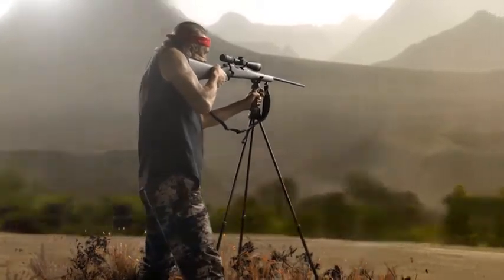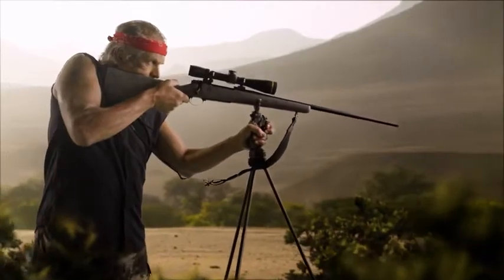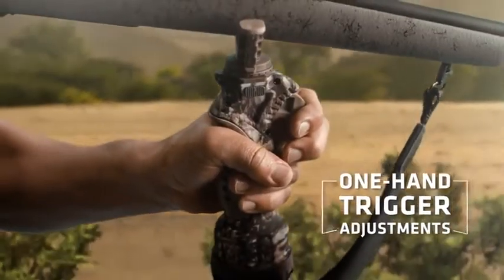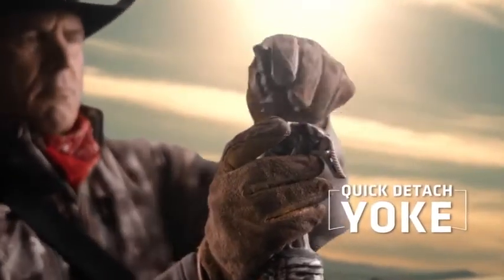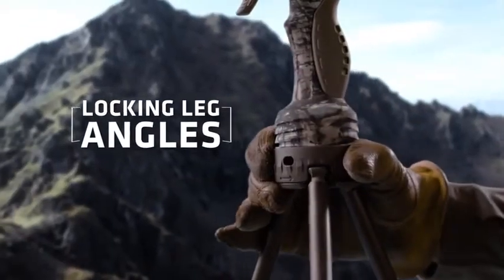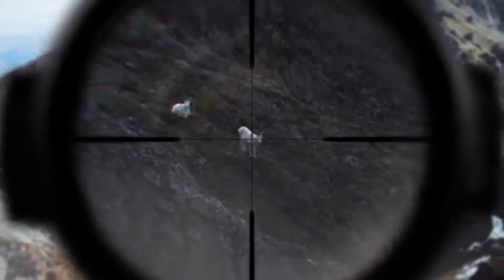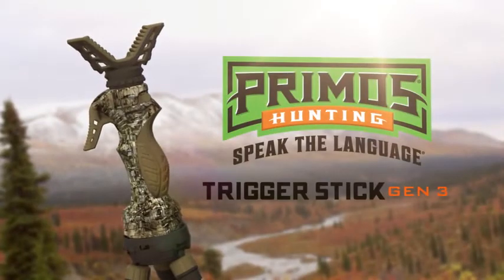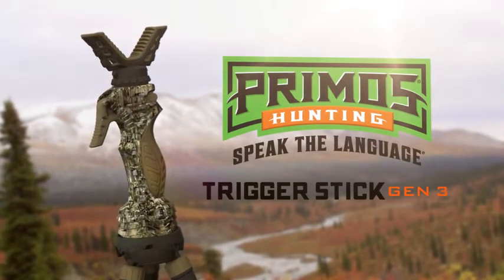Primos Trigger Stick Gen3 Bipod Camo 24-62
Link to product(Special Discount)
Monopods & Bipods
New Quick Detach Yoke System with Integrated Lock
New Contoured Grip with No-Slip Backbone
Strengthened Rotating Joint for Smooth Panning
New Heavy Duty look with Dark Earth Accents
Adjusts from 24″ to 61″